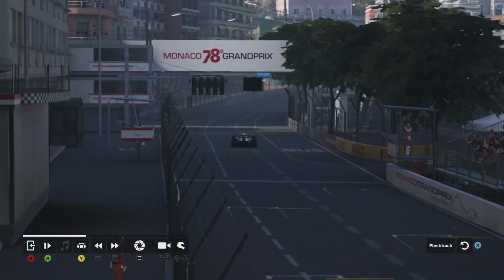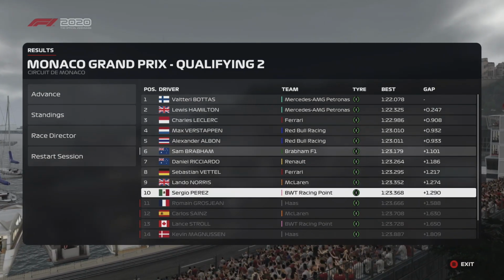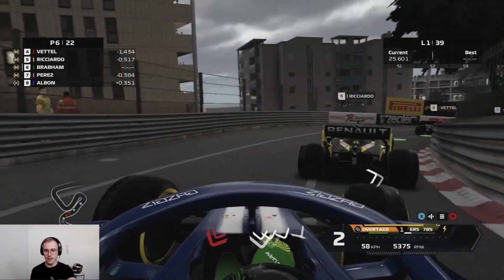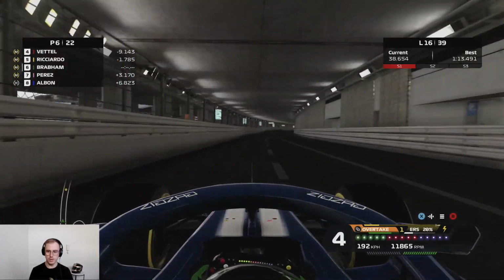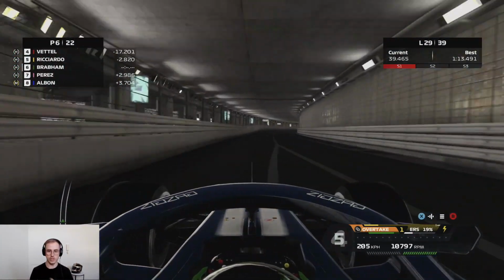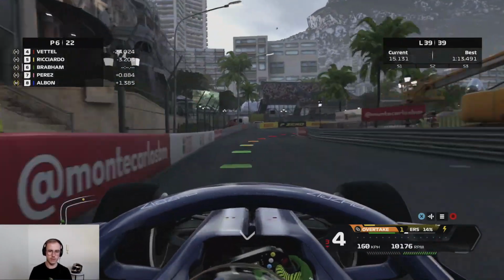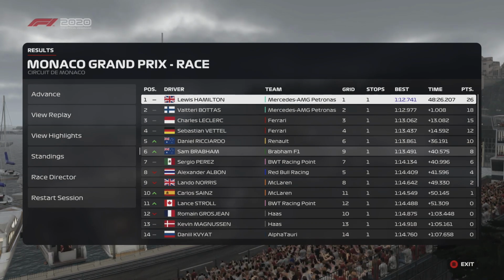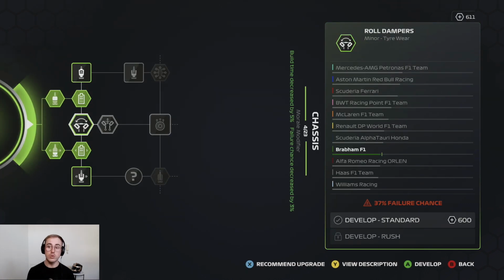F1 2020 My Team Ep #8 - Magic In Monaco!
The Monaco Grand Prix and a place where my Grangfather Sir Jack Brabham won in 1959 in the Cooper T51 beating the likes of Sir Stirling Moss, Phill Hill and Graham Hill.